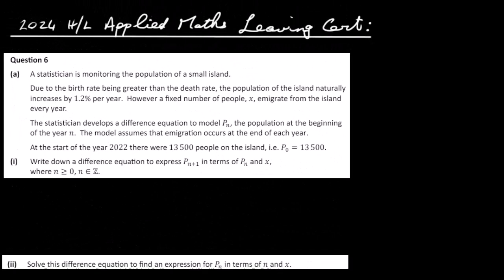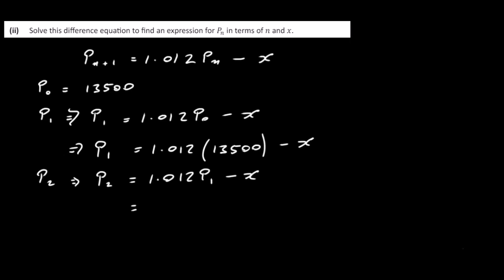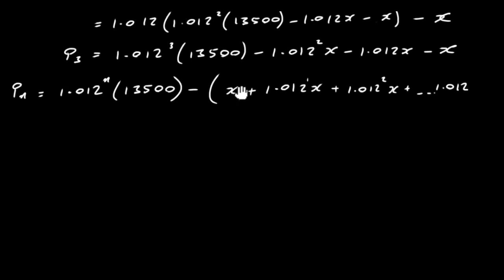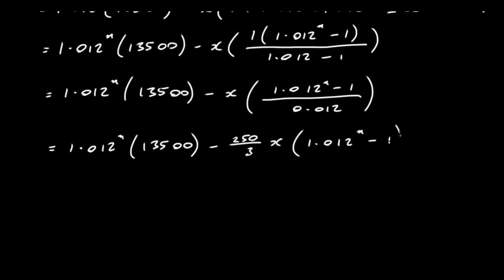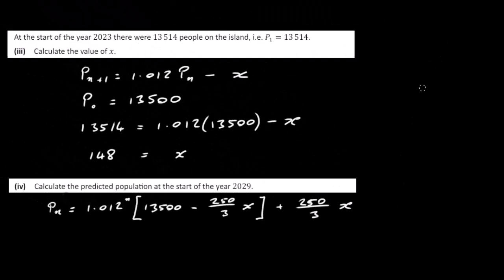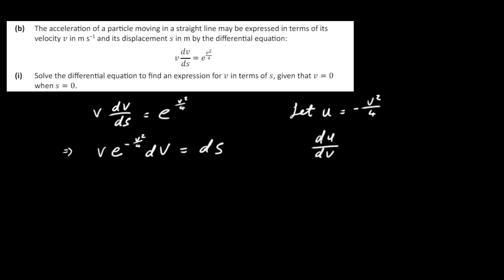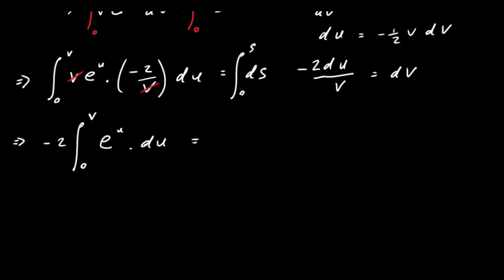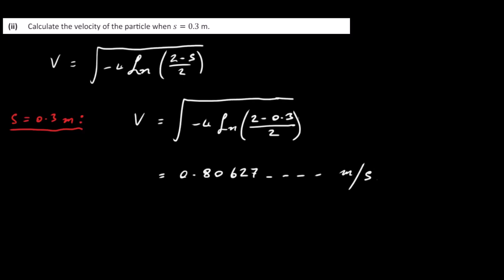2024 HL Applied Maths LC Q 6